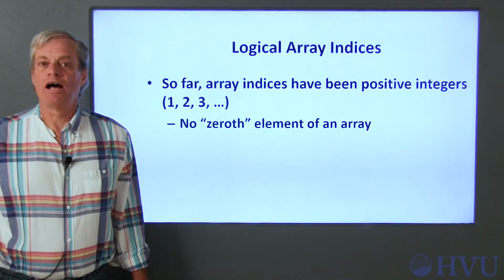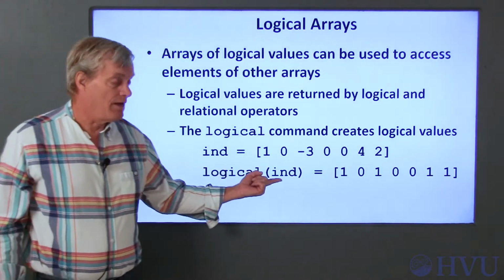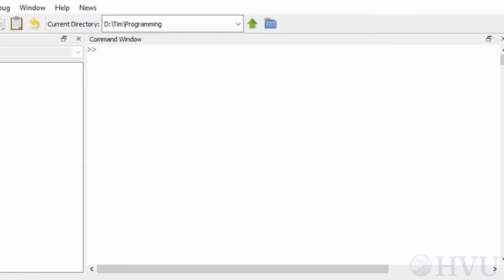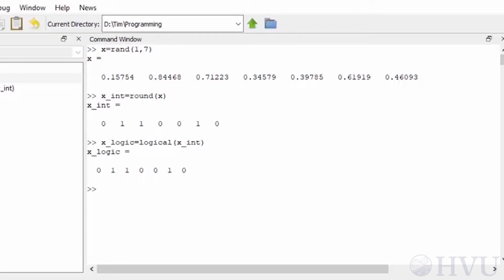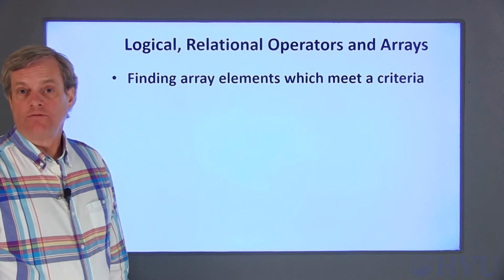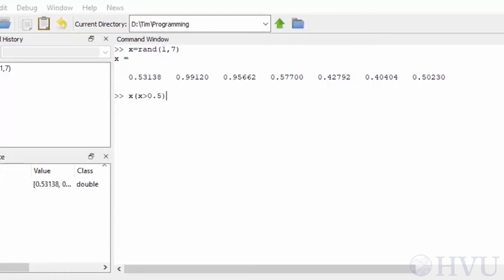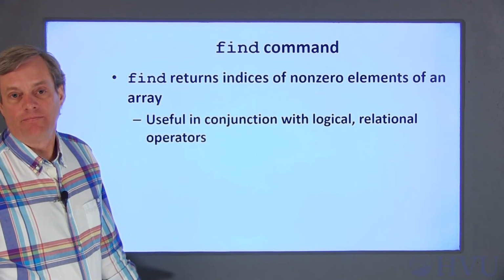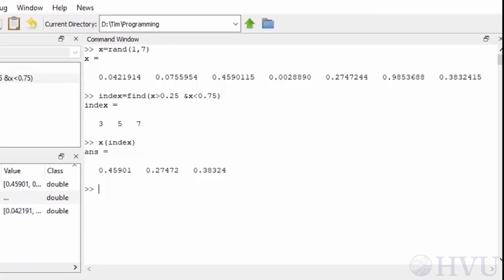Octave Programming Lesson 9.2 - Logical Indicies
In the last video, I introduced logical and relational operators and talked about how they work.  The outputs of logical and relational operators are LOGICAL values – they are a special TYPE of data in OCTAVE.  So, if one of the relational or logical operators outputs a logical value, OCTAVE knows that the value is LOGICAL and treats is differently from numerical values in some ways.  One of these ways is when a logical value is used as an array index.  Using logical values as array indices can allow you to extract elements of an array which meet certain criteria, which simplifies the analysis process.